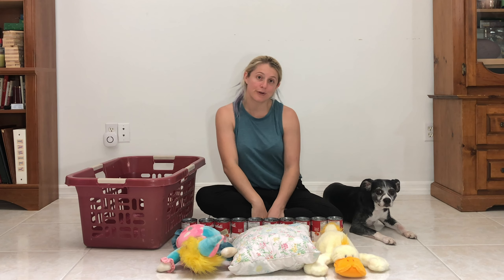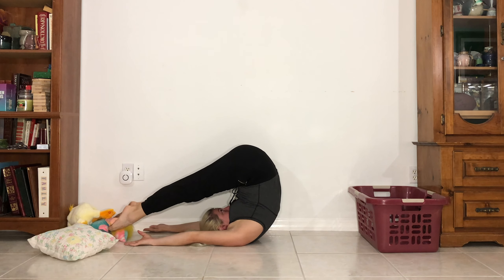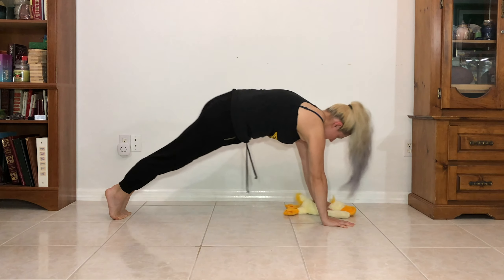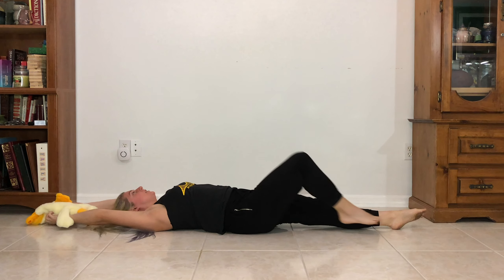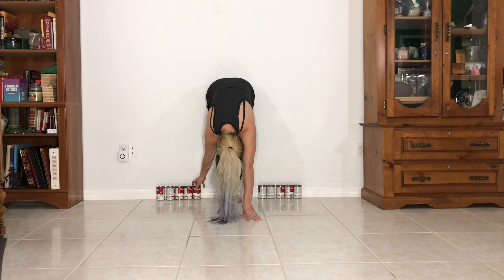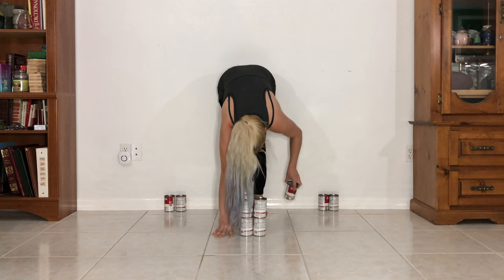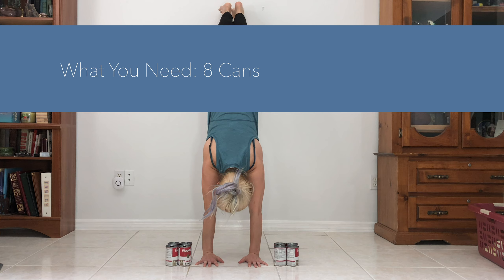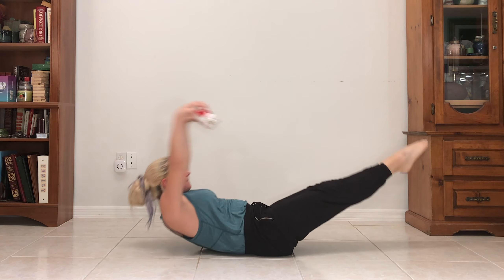Conditioning with Coach Andy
10 cans, 3 plush animals and a laundry basket = gymnastics fun!